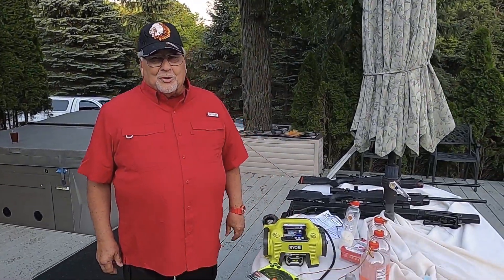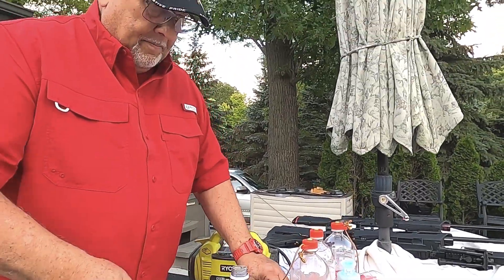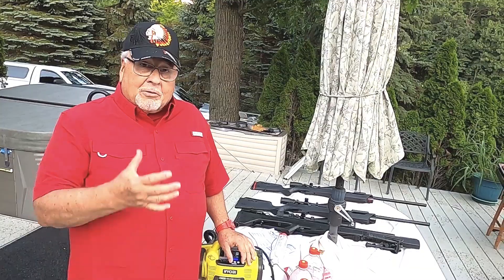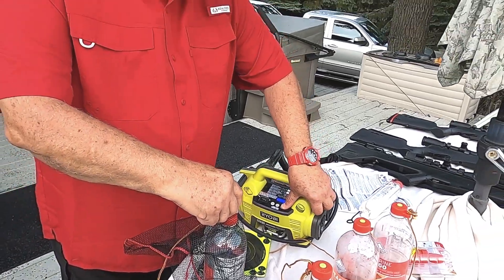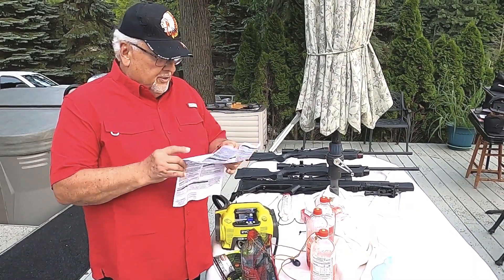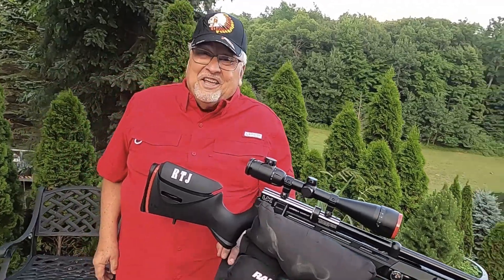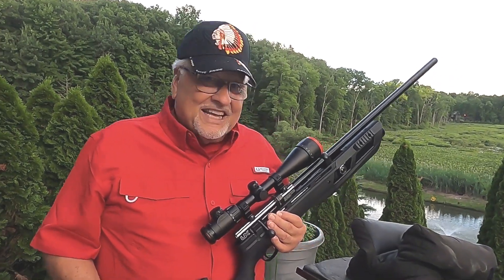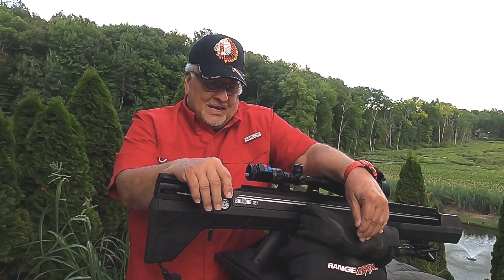BLOW UP TARGETS USING UMAREX & BENJAMIN AIR RIFLES!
When your paper targets, even your reactive, splash targets become boring, here is the perfect answer for getting your target practice exciting again.  Pop bottles filled with white flour, bubbly soap, or even confetti … along with 80 pounds of air pressure can be the perfect answer.  Boom! … Bam! … Whiz! … can liven up your target practice game.  You don’t have to use the Umarex Gauntlet or Benjamin Bull Dog as Dr. Russ does in this video.  Any break barrel or PCP air rifle from Gamo, Crosman, Hatsan, Seneca, Remington, Ruger, Kral, Diana, Beeman, Swiss Arms, Airforce, Stoeger, Browning or FX will do.  Be sure and follow all the safety instructions found in the directions of Umarex’ s Blast Caps.

Awesome Accurate Air Rifle by Dr. Russ videos are for your educational and documentary, purposes only. Duplicating any of the activities shown in our videos, is solely done AT YOUR OWN RISK. You must treat air rifles and air pistols as REAL FIREARMS WITH REAL BULLETS IN THEM. They are very capable of harming and even KILLING YOU AND PERSONS NEAR YOU. Any and all upgrade work on air guns should be done by a qualified and insured gunsmiths. Dr Russ videos as well as YouTube will not be held liable for any injury or harm to yourself, or others within shooting range of your air gun. When attempting to duplicate any or similar activities shown in our videos, Awesome Accurate Air Rifle by Dr. Russ videos, as well as YouTube will not be held liable for any harm done to you, others near you, or damage to your air guns. We do not manufacture, distribute or sell Airguns, Airgun parts or Airgun equipment. By viewing this video, you are acknowledging the serious contents of this disclaimer and the personal responsibilities that go with them. By viewing or flagging this video, you are acknowledging that you have read this disclaimer. Please advise us if anyone attempts to change or charge for our videos.